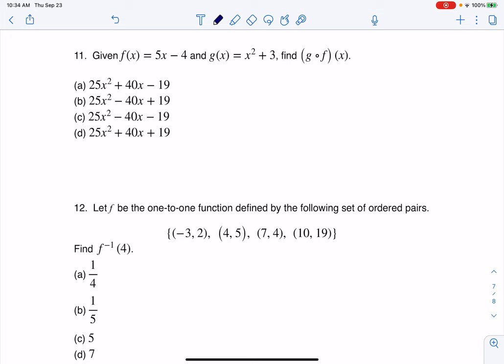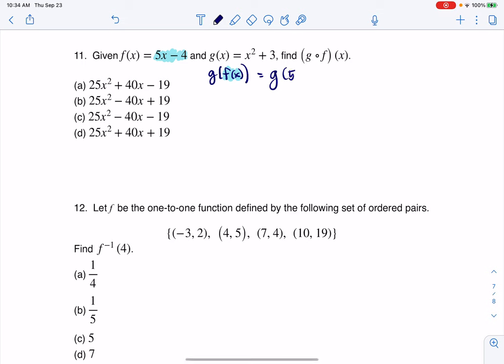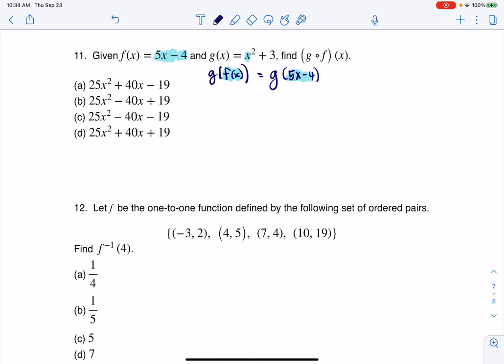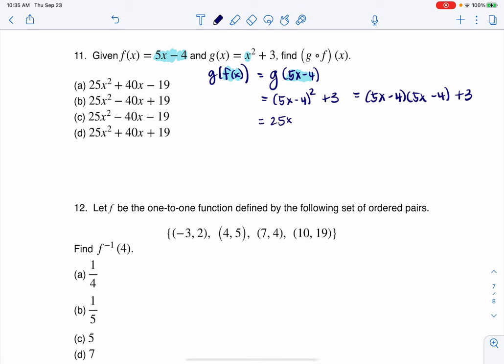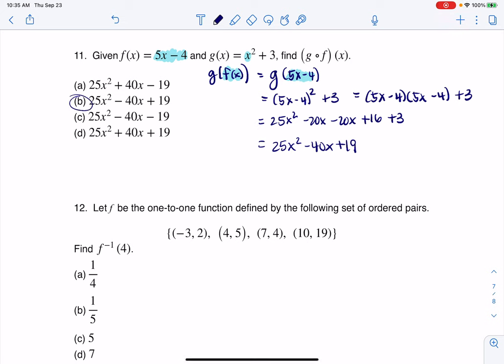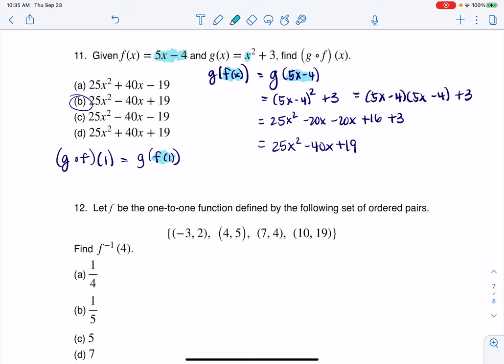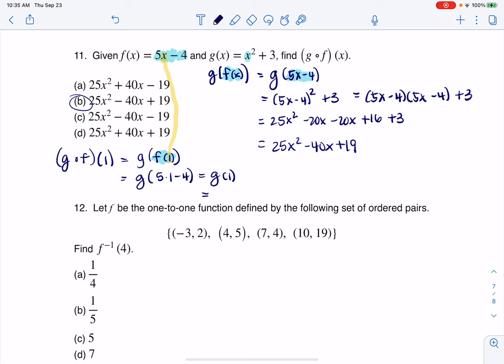Math 31 Sample Midterm 1 MC11